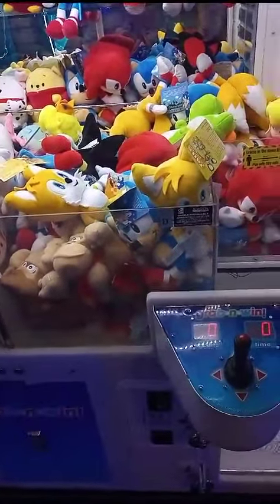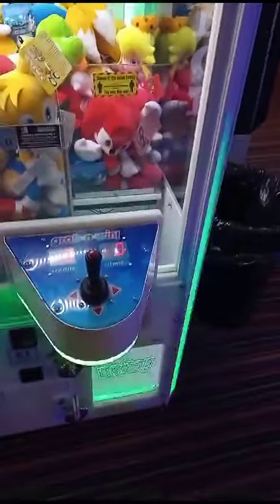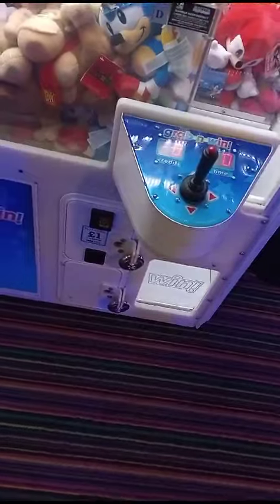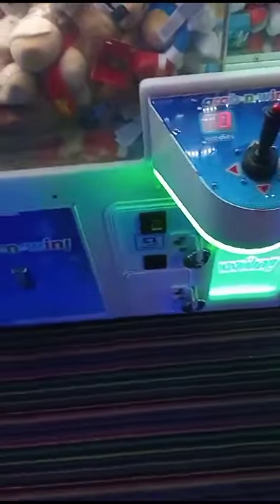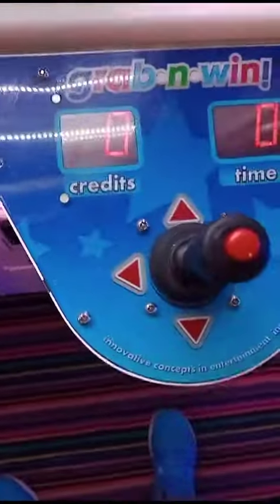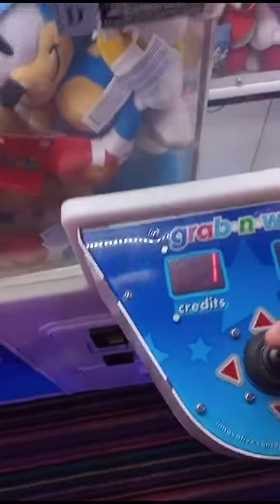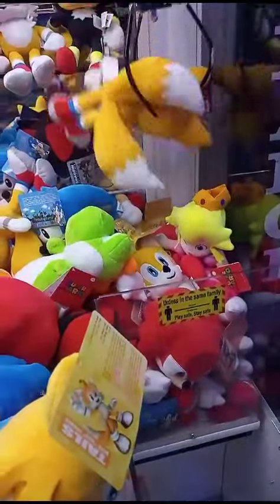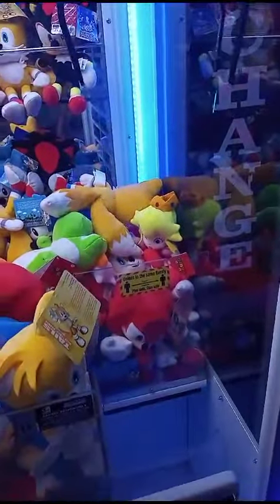attempting to get a prize out of the grabber machine first time